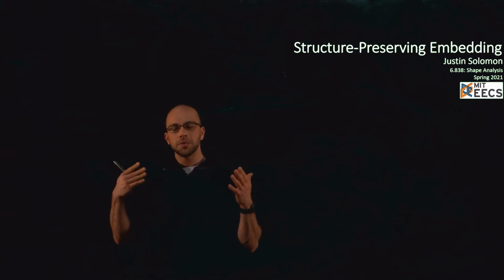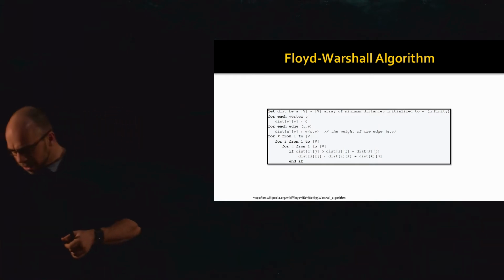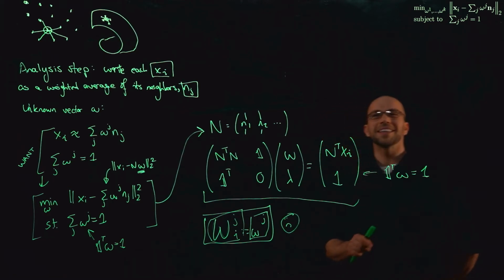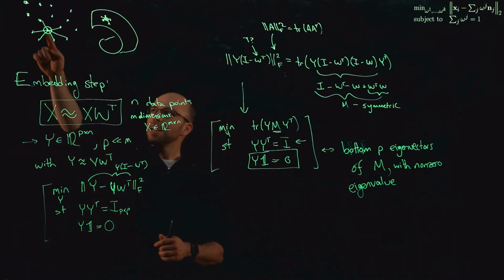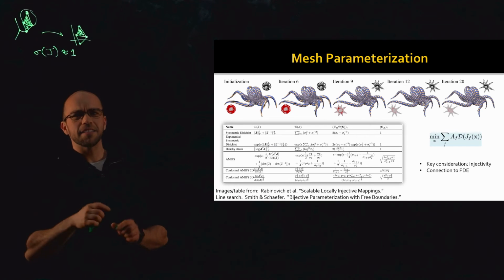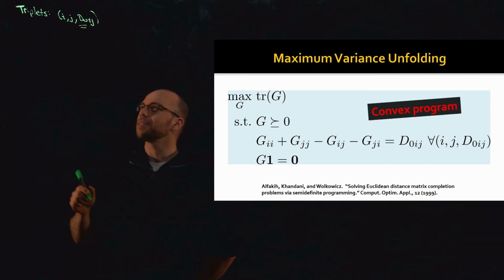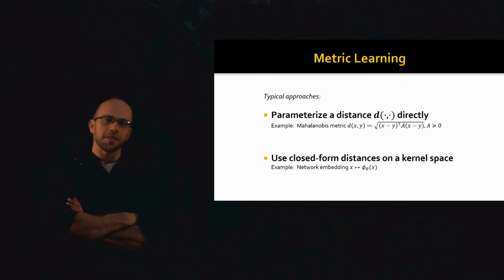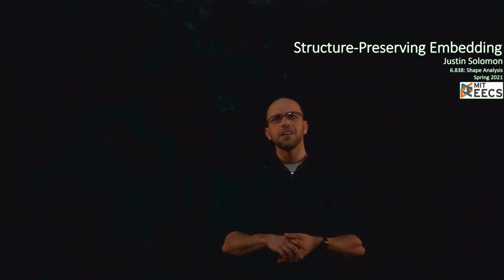Shape Analysis (Lecture 11): Structure-preserving embedding (ISOMAP, LLE); manifold learning